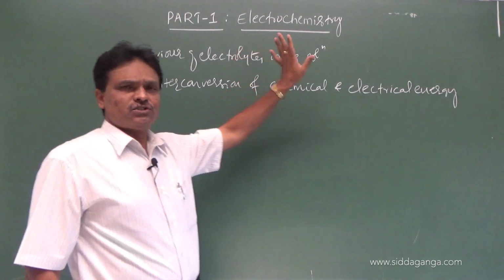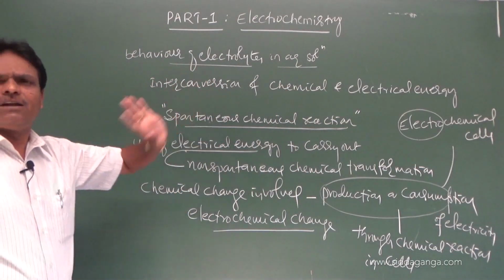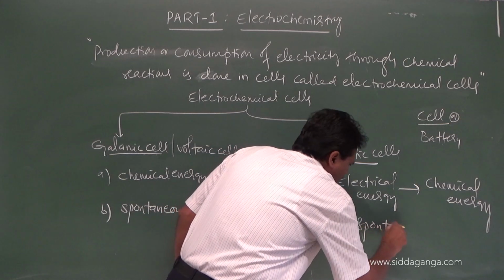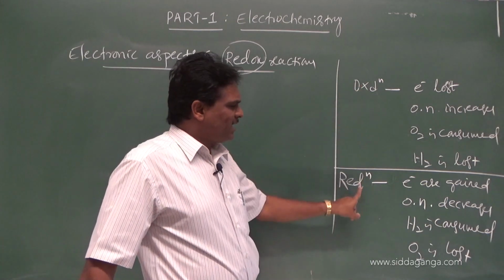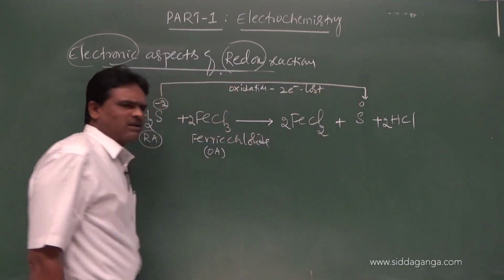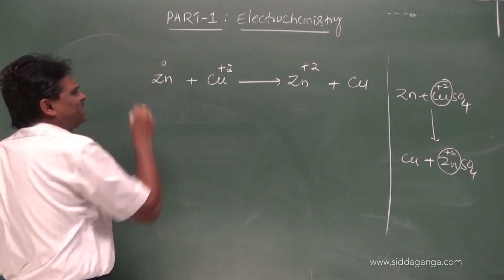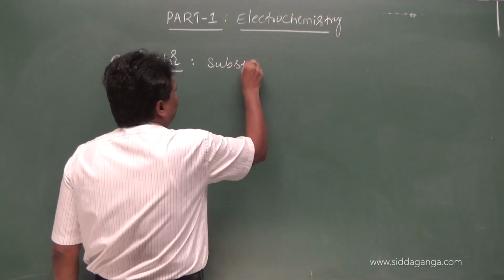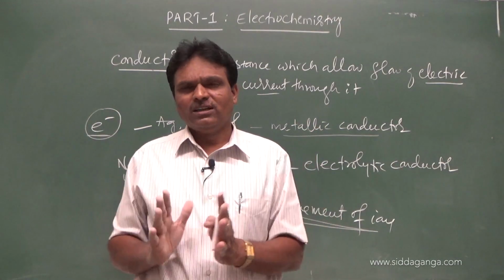2 PUC - CHEMISTRY - ELECTROCHEMISTRY - PART 1